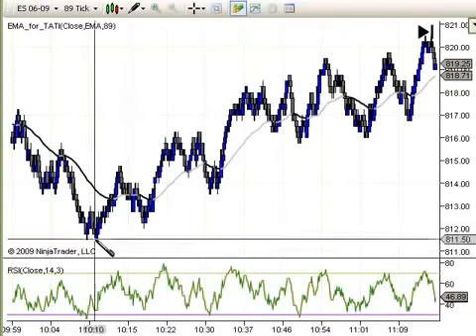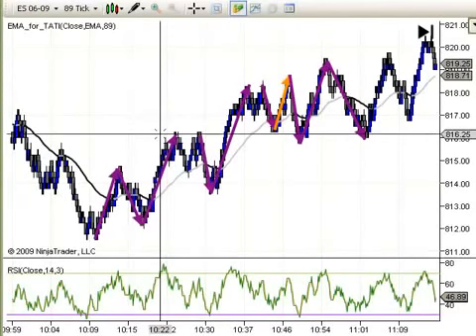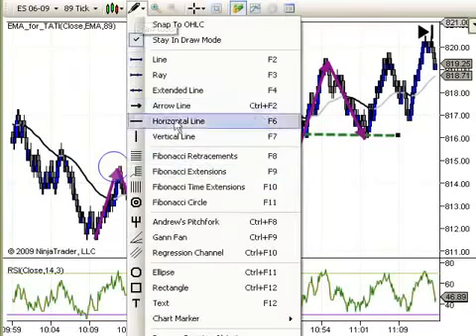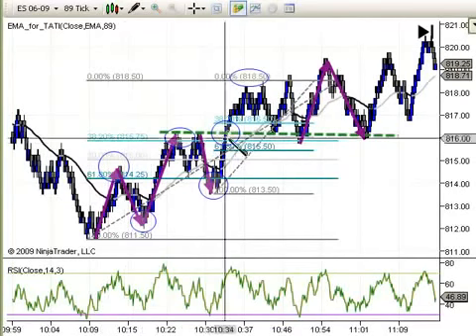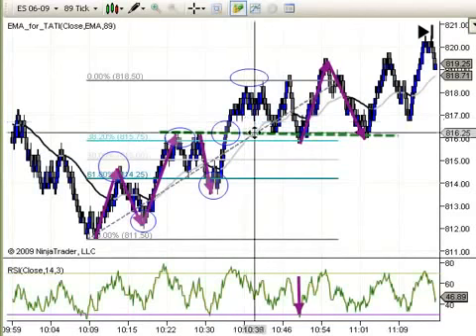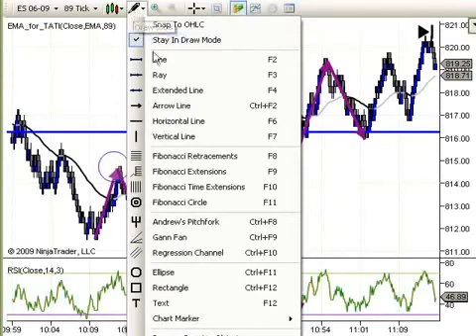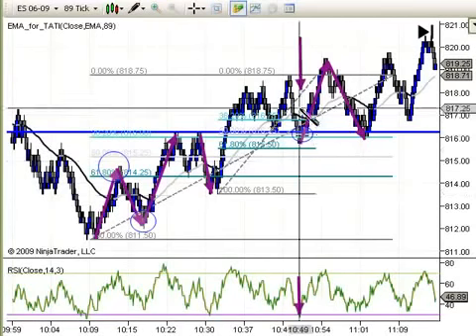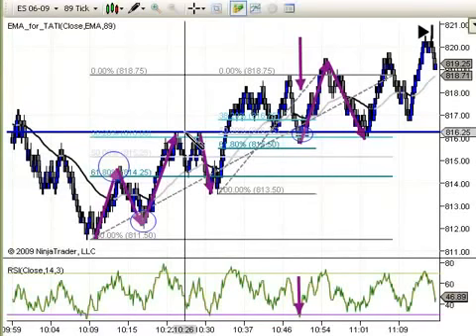Learn the SECRET to trading Fibonacci